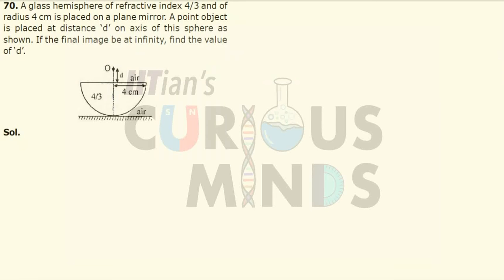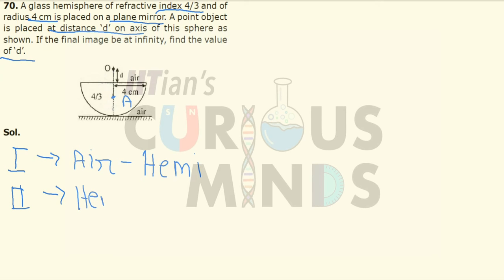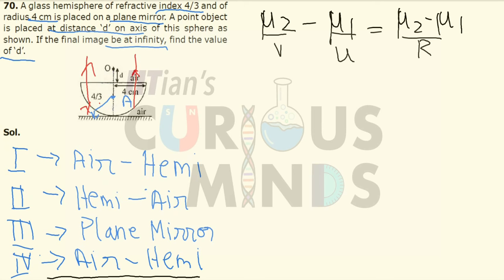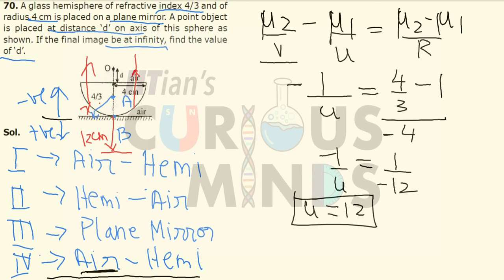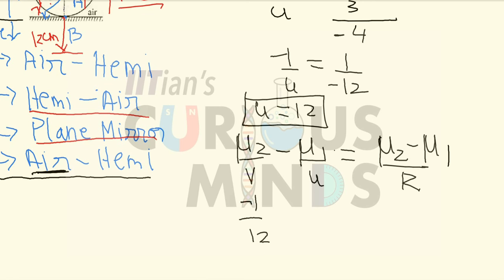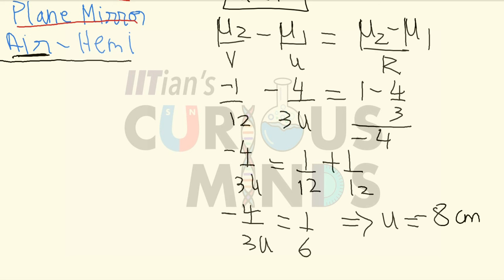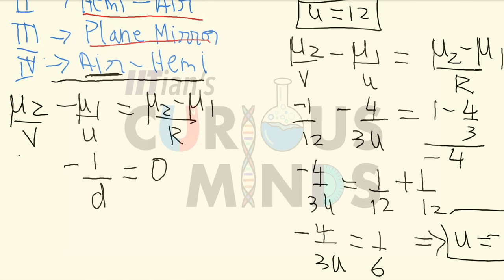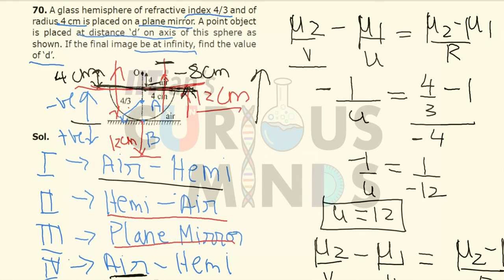Ray Optic Ex 3 Q 70 JEE